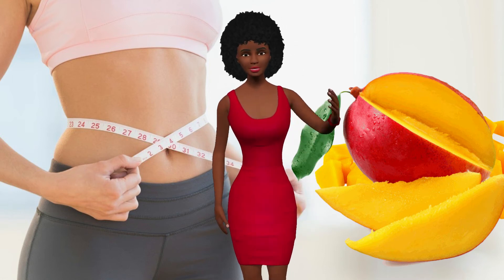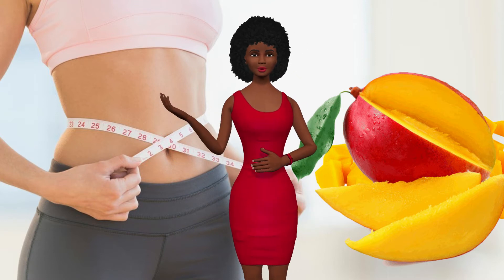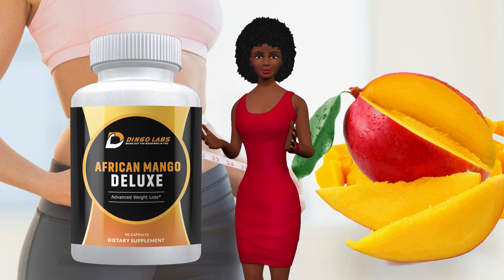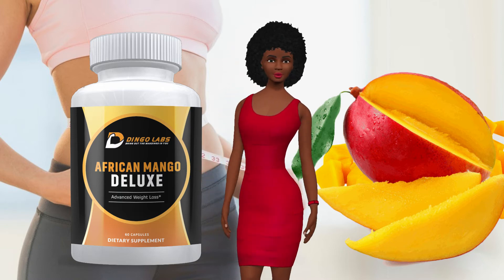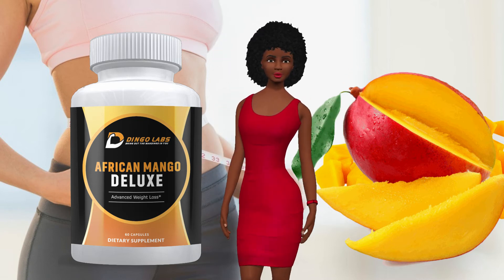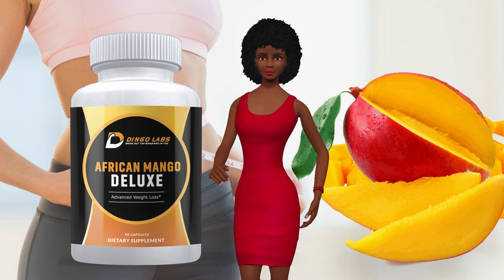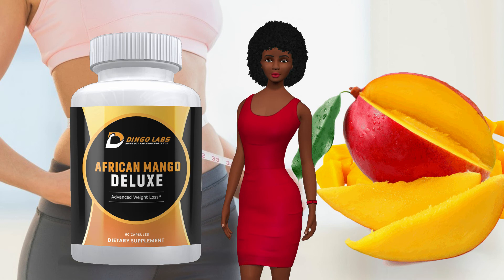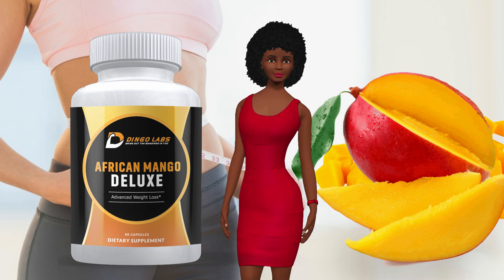💯% Pure African Mango Extract Cleanse!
💯% Pure African Mango Extract Cleanse (60 Capsules) Plus Raspberry Ketones & Green Tea 🍵 Complex, Irvingia Gabonensis Seed Fat Burner 🔥 🔥, Fast Weight Loss Diet Pills 💊 Supplements